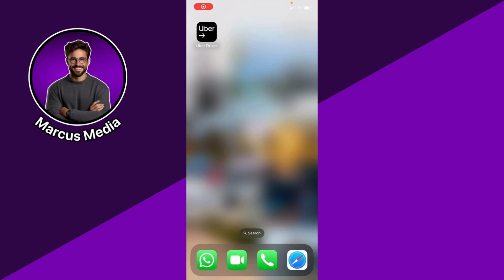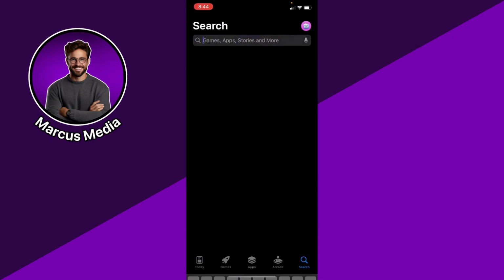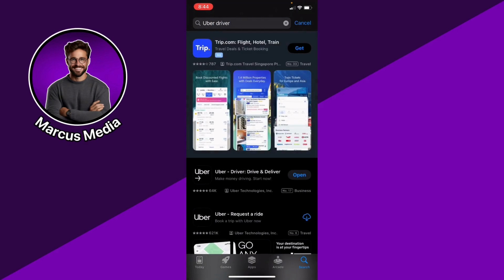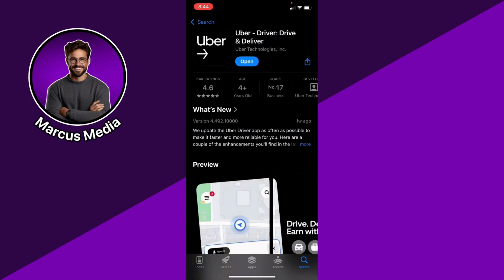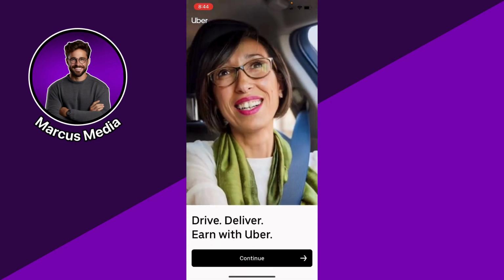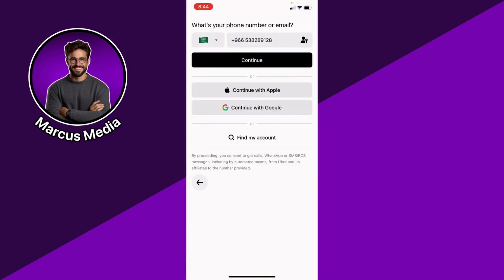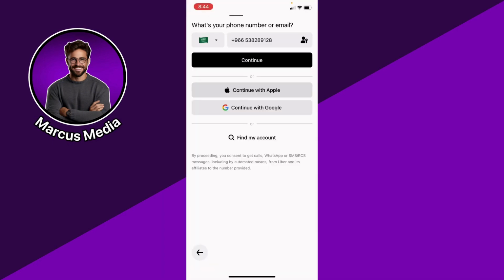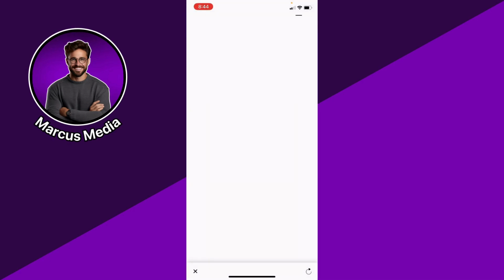How to Create Driver Account for Uber (2025) - Full Guide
In this video, I'll show you How to Create Driver's Account for Uber